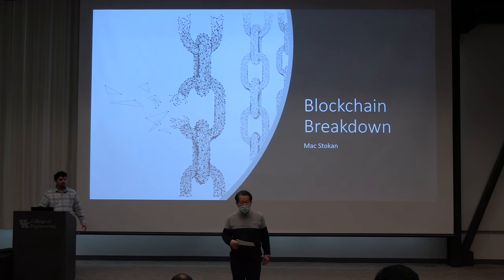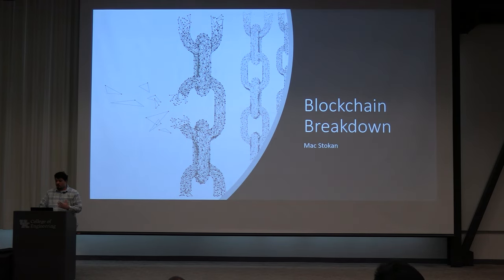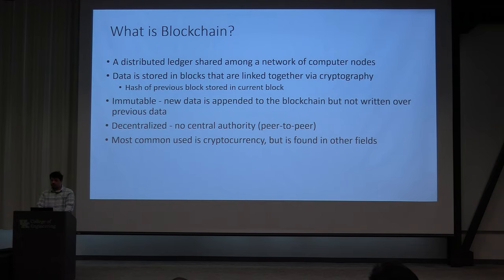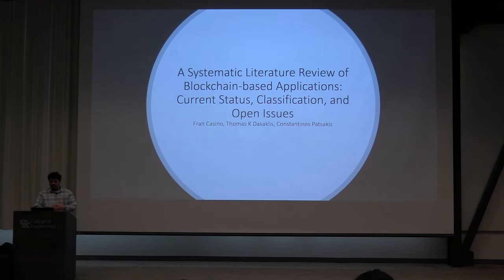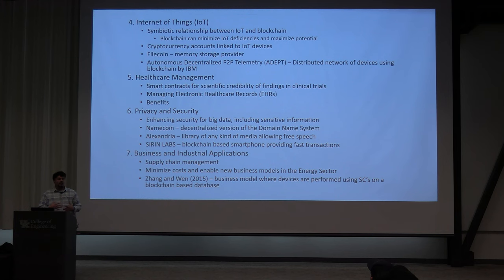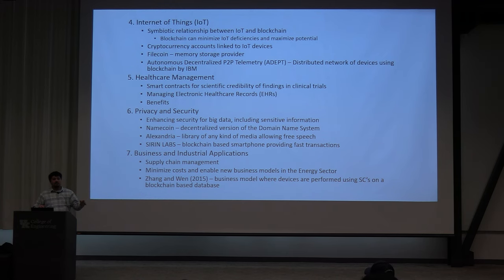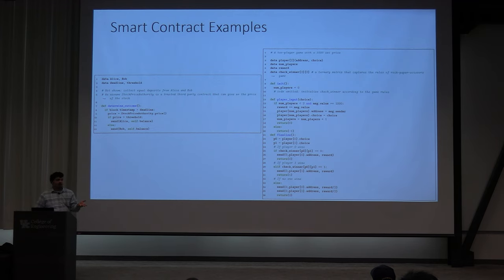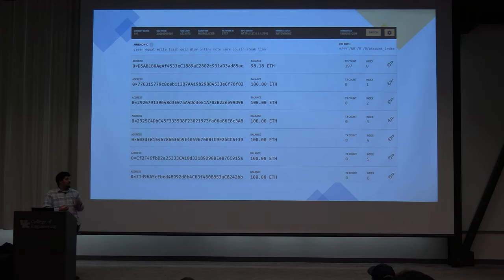UKY - Dept. of Computer Science Keeping Current - 02-01-23 - Franklin Stokan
Abstract: My recent study centering around blockchain technology, which will be the basis for my CS Masters project, has revealed a number of interesting concepts. Blockchain is defined as a data structure composed of blocks containing data (sometimes known as “transactions”) that have been cryptographically hashed. When a new block is being added to the chain, it is linked to the previous block, which ensures a tamper-proof chain. This makes it a secure system for storing information that all participating parties can view. While cryptocurrency is the most well-known application of this technology, other industries have begun to apply blockchain capabilities and have started integrating it into their business solutions. Database management, healthcare, education, supply chain, and security are a few examples of fields taking advantage of this disruptive technology. This seminar will review some of the recent papers in the literature that discuss blockchain structure and some use cases, as well as other related topics, such as programming “smart contracts” and other technologies. The talk will culminate in my plans for incorporating blockchain into my Master’s project.